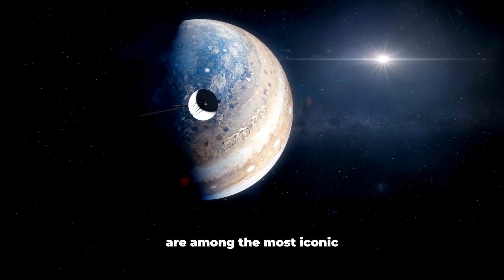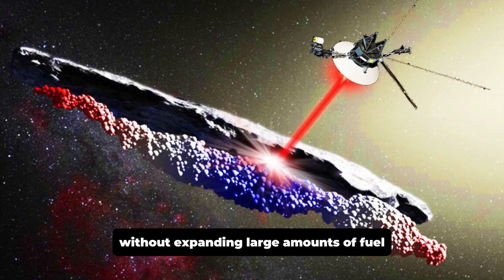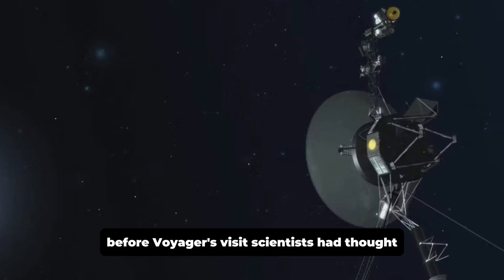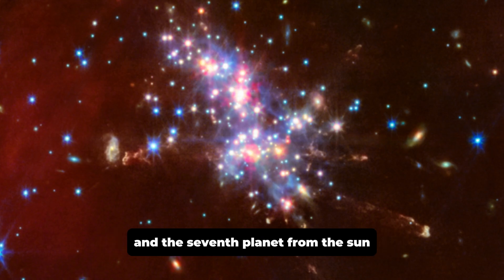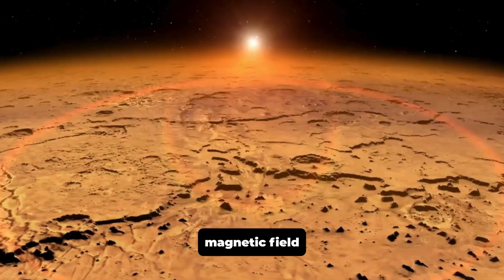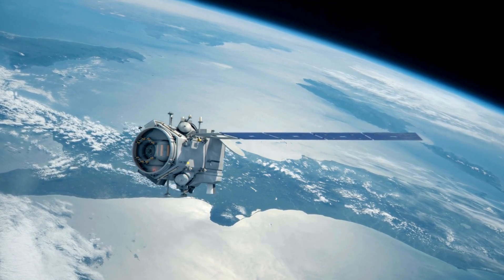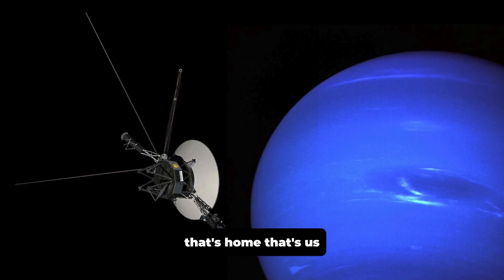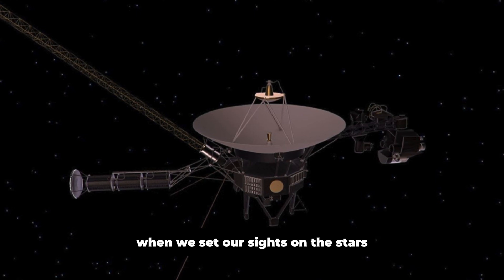Voyager 2 Sent Back Its Final Images From Space. What Did It Find?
The Voyager spacecraft has been flying through the deep reaches of space for more than 40 years now while exploring everything it flies by. That's a long time - even for a spacecraft. And in that time, Voyager has stumbled upon some mind-blowing discoveries. It's answered some questions, raised some news ones, and dove deeper and deeper into space, moving ever further away from our planet.